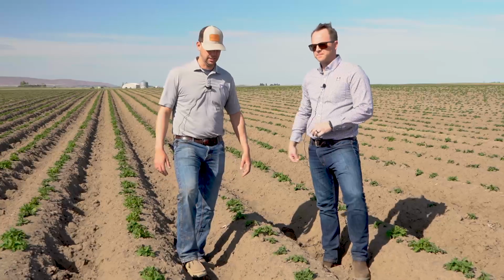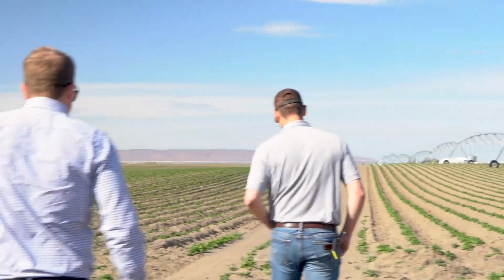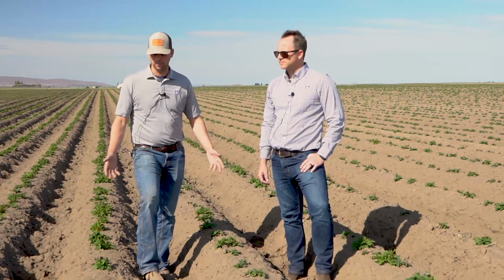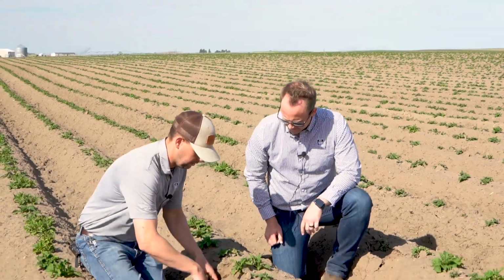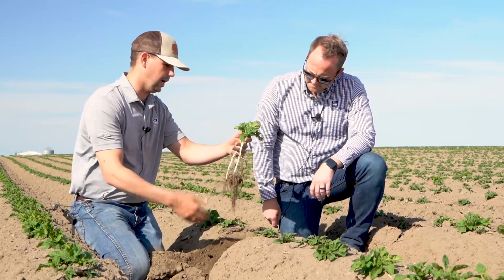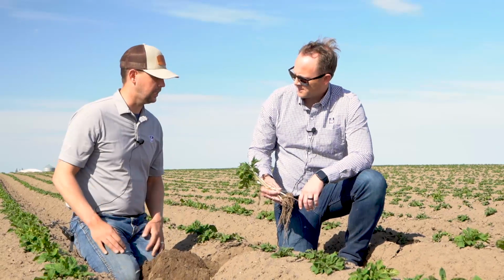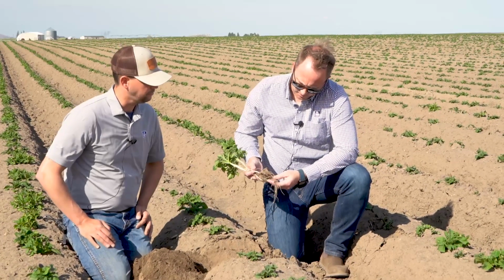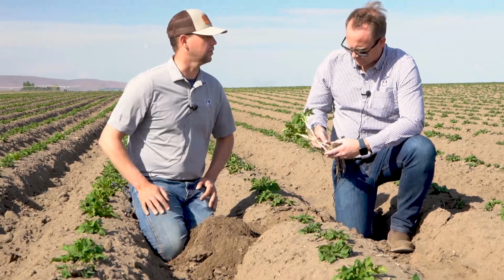A special guest from California learns about potatoes!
Yara's Sales and Marketing VP for the US Western Region, Chris Gallo, travels from California to check in at our Columbia Basin Incubator Farm and learn about potatoes with Sales Agronomist Brady Stover.